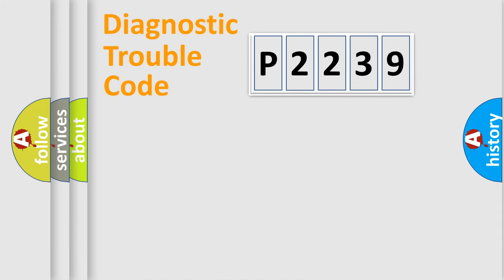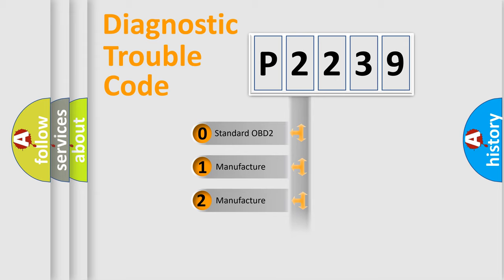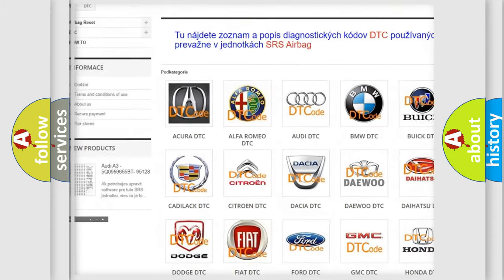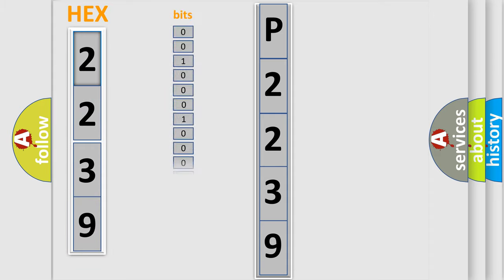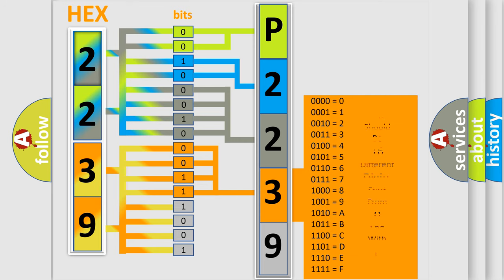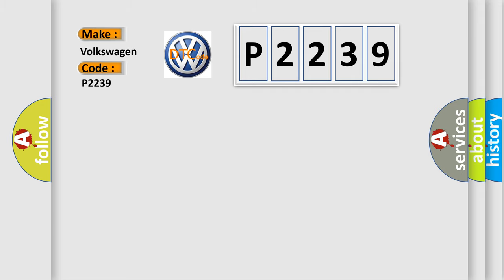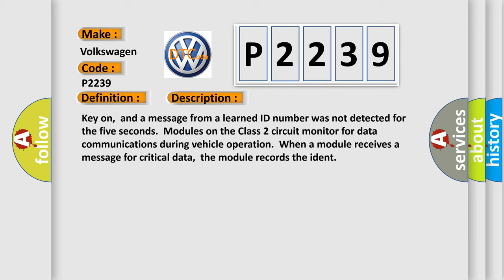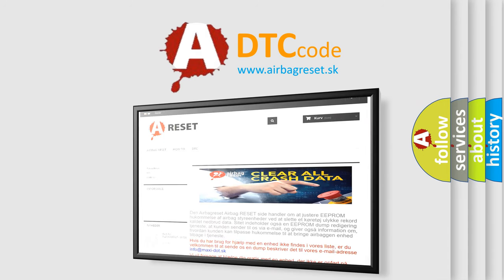DTC Volkswagen P2239 Short Explanation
Contents:
0:21 Basic DTC analysis according to OBD2 protocol standard.
1:48 Insight into programming
2:58 A diagnostically understandable description of the Diagnostic Trouble Code
3:05 Basic error definition

Make:
Volkswagen
Code:
P2239
Definition:
No Communication With Rear Wheel Steering Control Module
Description: